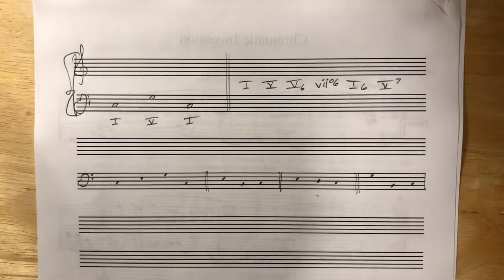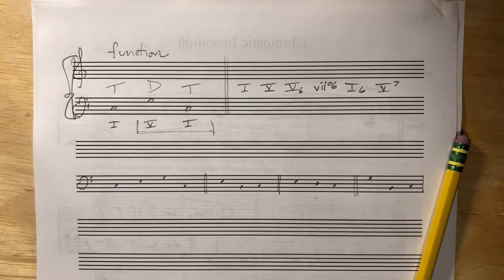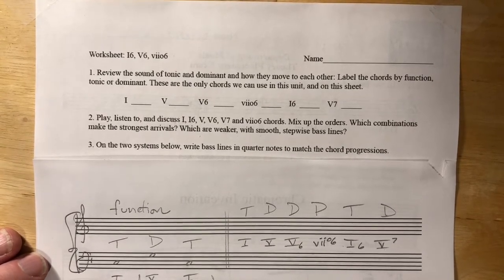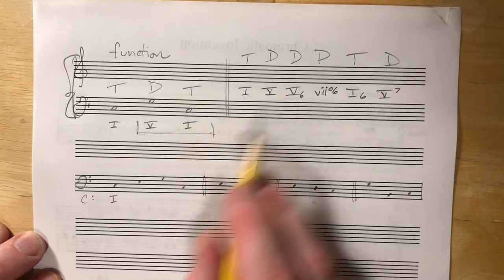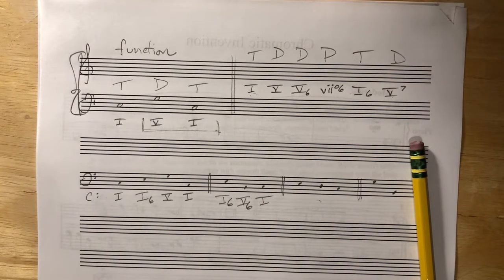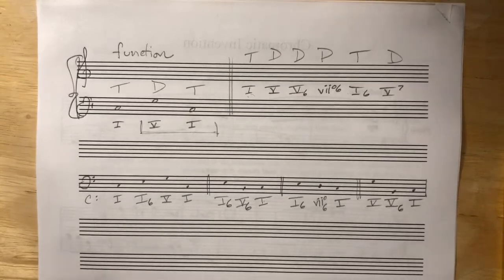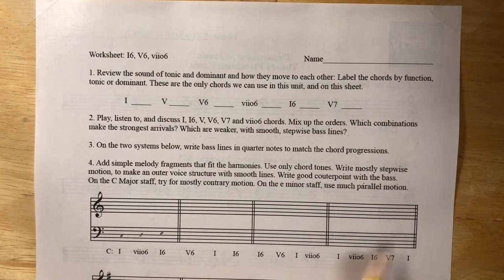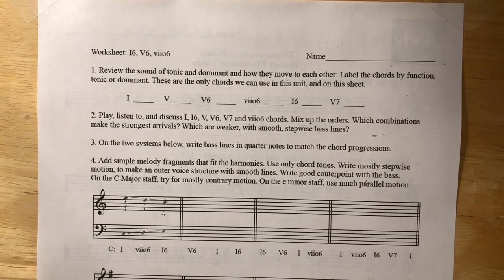Intro to Worksheet on I6, V6, viio6, etc.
Worksheet from numbered page 29 in MUS-133 coursepack